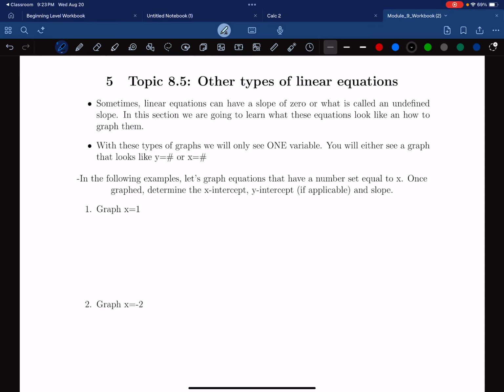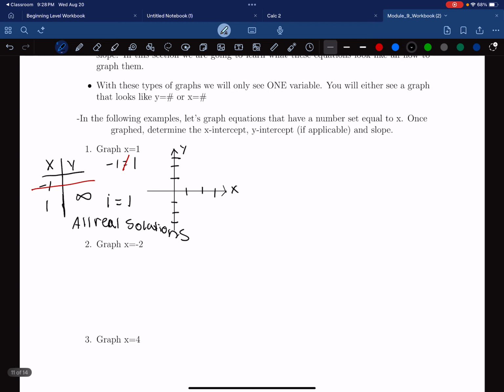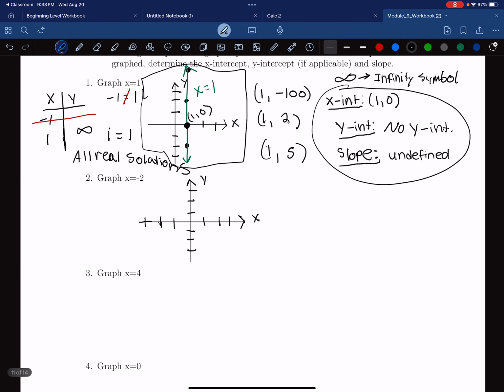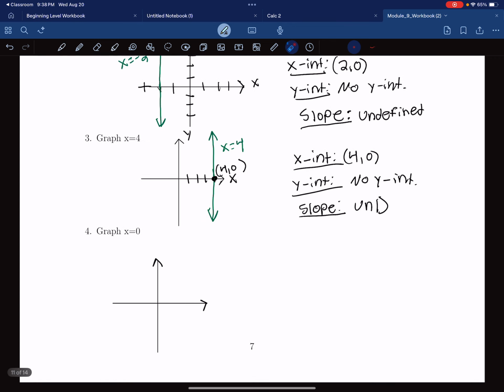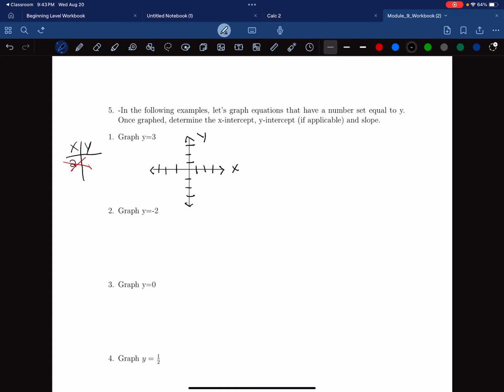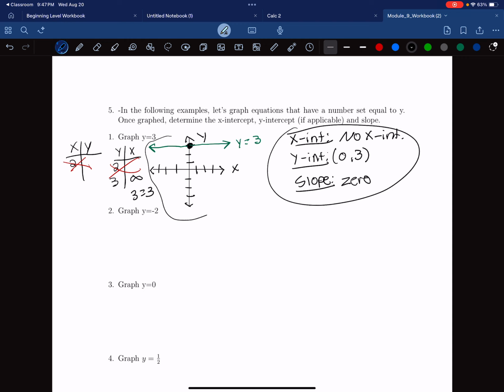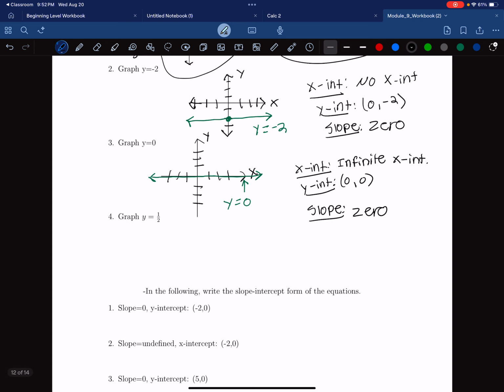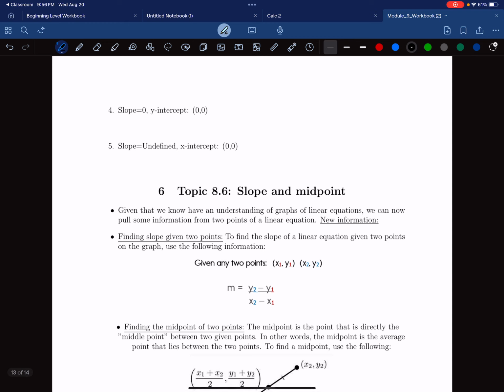8.5: Other types of Linear Equations